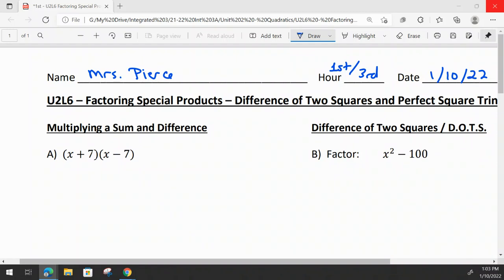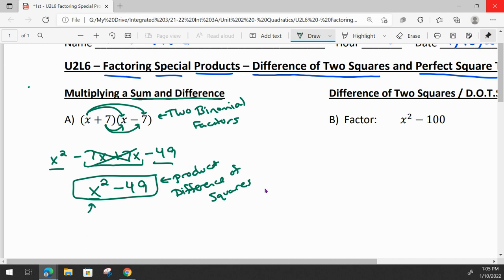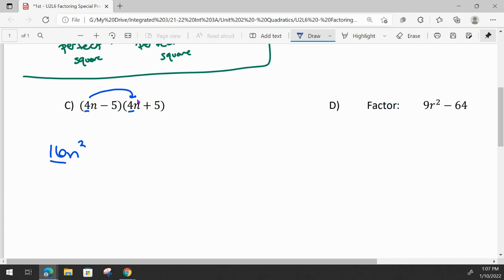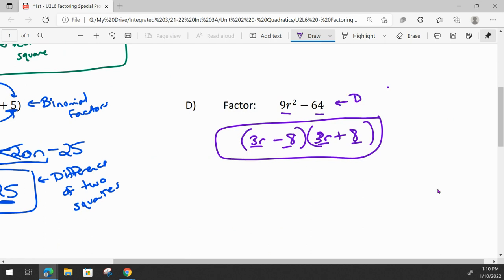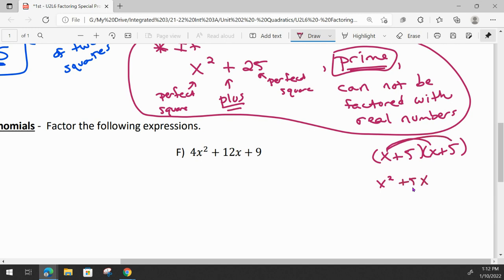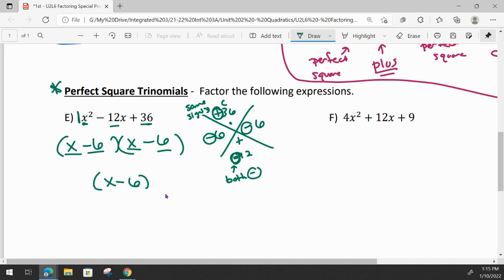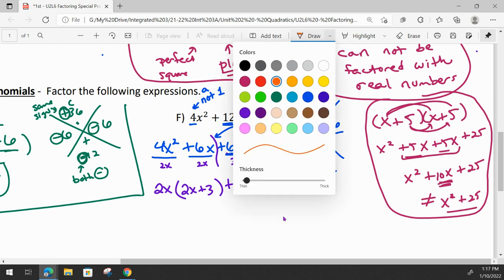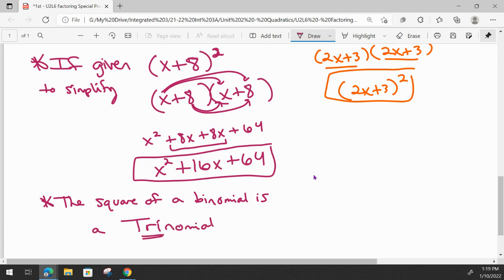U2L6 - Factoring Special Products